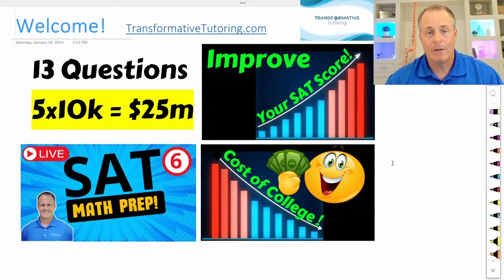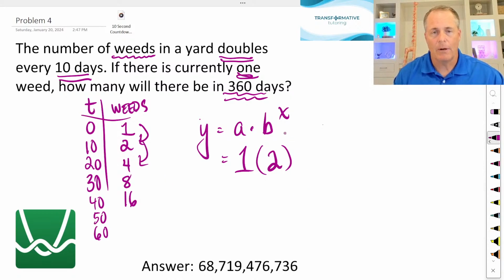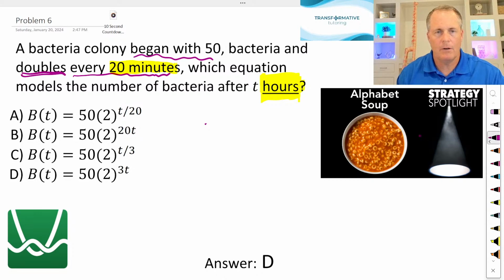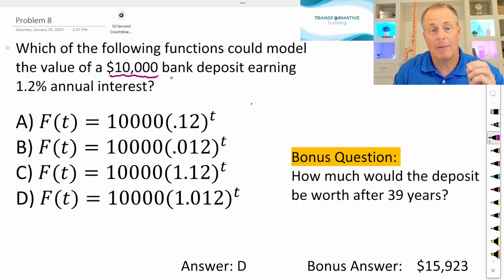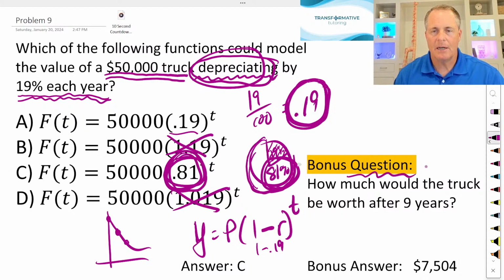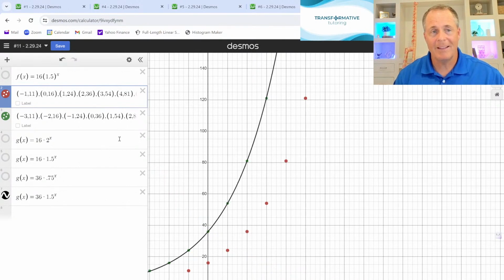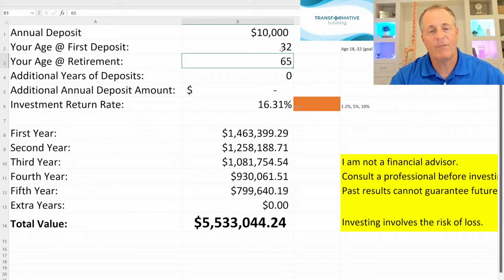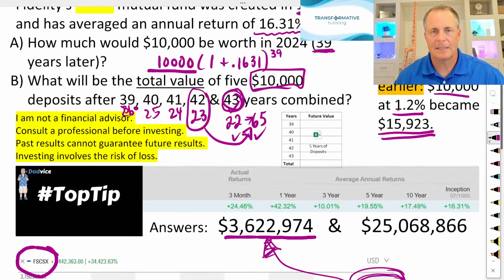$25,000,000 Math Lesson – Exponential Functions Explained! – DSAT Math Prep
Kennon reveals a real-life investing strategy that could be used to generate $25,000,000. Behold the power of exponential growth and decay functions!!

Need help studying for the digital SAT math test? Kennon from TransformativeTutoring.com has had over 10,000 tutoring sessions in the past 5 years, and he's tutoring for free, live on YouTube! Tune in every Thursday night at 7:15 Eastern because Kennon will hold nothing back to help you improve your SAT math score. He shares all of the same tips, secrets, strategies, and facts that he used to help his son get a perfect 800 on the SAT math test in 9th grade, and eventually become a National Merit Scholar who gets PAID over $10,000/year to go to college.

In the livestreams Kennon addresses common questions, misunderstandings, forgot facts, and frequent mistakes that many students make. These videos have something for all skill levels, as he has carefully created questions that will challenge beginners and high scorers alike. Tune in and see if he can help you "solve your math problems", and improve your SAT score so you can save thousands of dollars in college!

0:00 Welcome
1:00 Problem 1
2:56 Problem 1 Desmos
3:47 Problem 2
4:21 Problem 3
6:27 Problem 4
9:19 Problem 5
13:12 Problem 5 Desmos
14:39 Problem 6
17:04 Problem 6 Desmos
18:07 Problem 7
21:33 Introduction
22:47 Problem 8
27:24 Problem 9
31:08 Problem 10
34:04 Problem 11
37:02 Problem 11 Desmos – Ordered Pairs
38:38 Problem 12
40:32 Problem 13 $25,000,000 Math Lesson